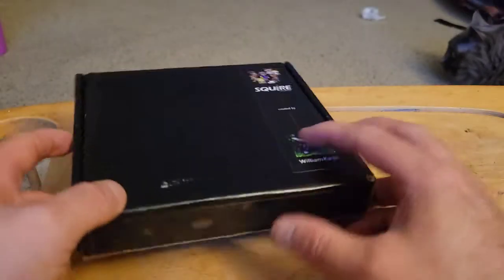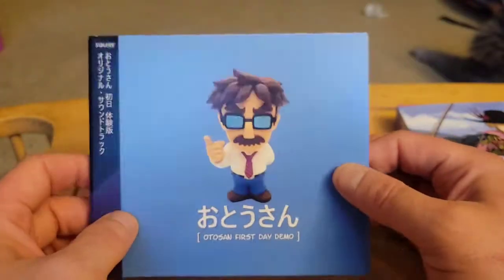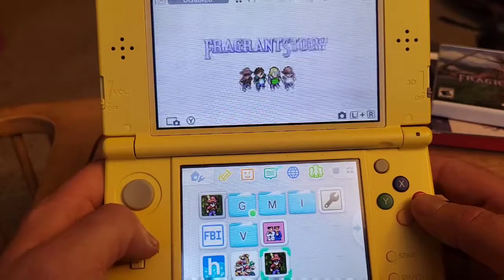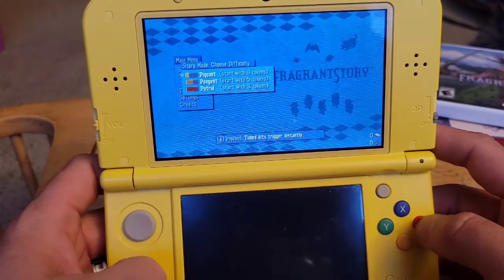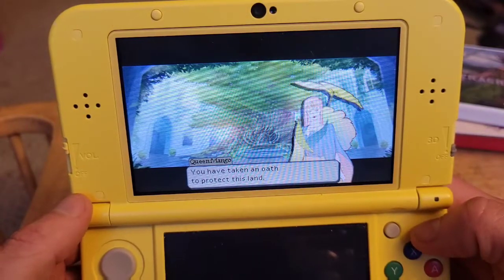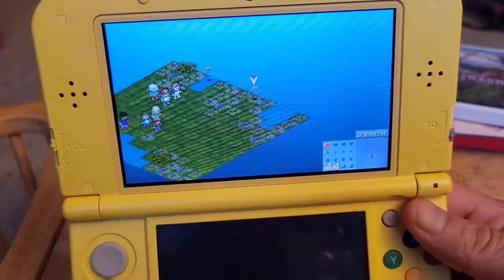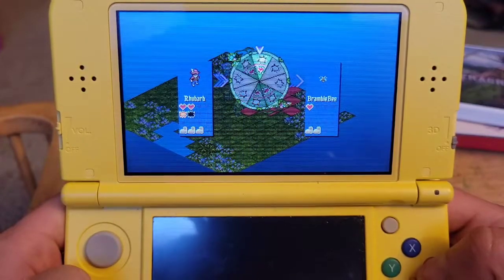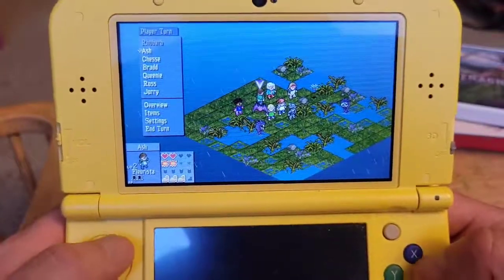Fragrant Story 3DS Unboxing and Review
Game: Fragrant Story